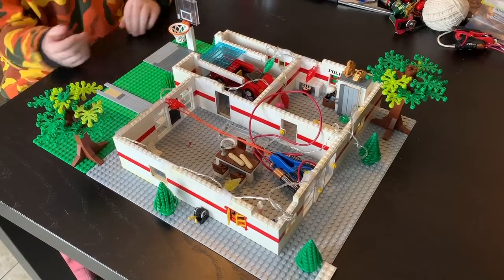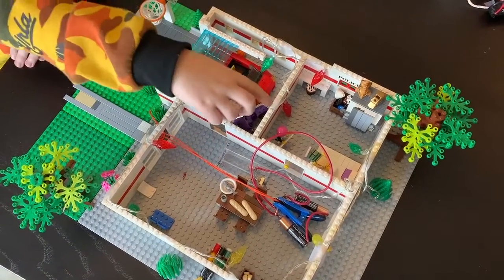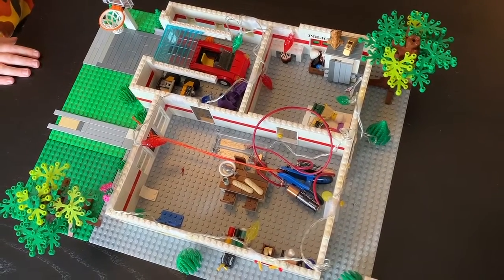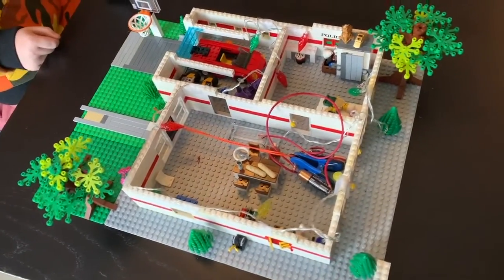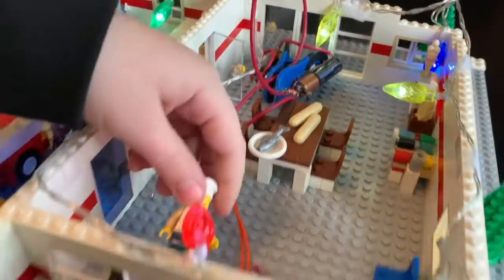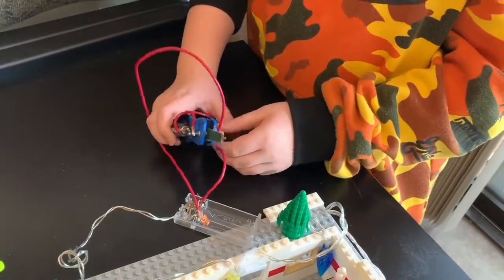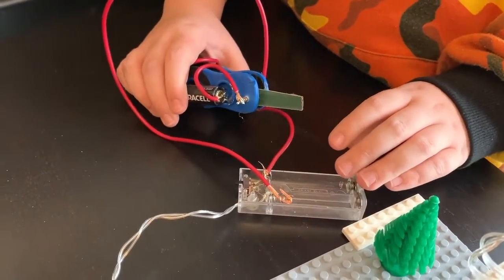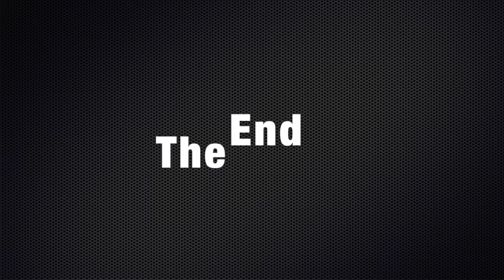Noah's Electrical Circuit Project